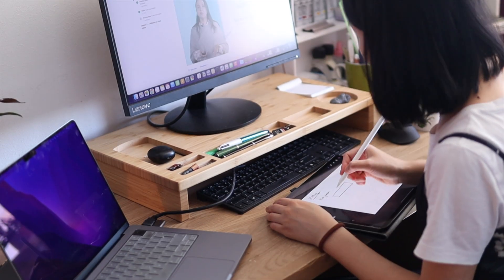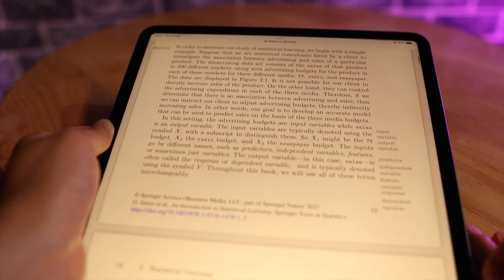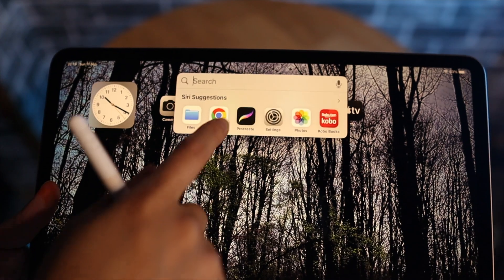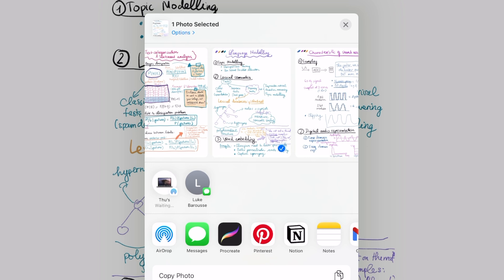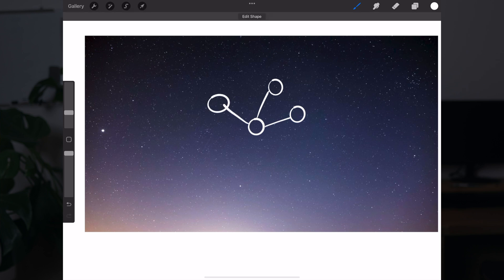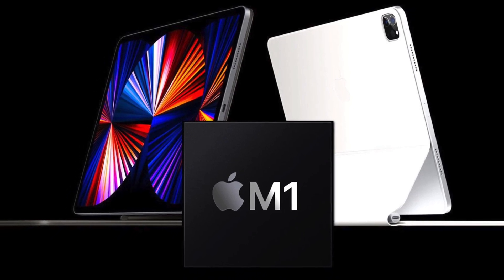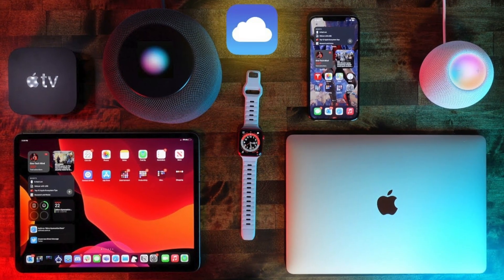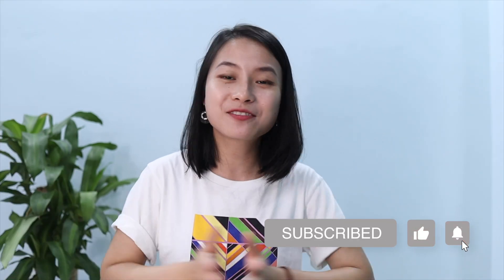Learn Data Science on iPad | Coding on iPad, note-taking and more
🤓 Ipad Pro M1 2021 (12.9-inch)

Hey data nerds 👋, in this video I'm talking about how I use iPad Pro for learning data science. I really enjoy watching videos, reading books, taking study notes and even coding (!) on an iPad. Honestly, I tend to get lazy and procrastinate a lot when working/ studying by myself. This iPad has helped me against procrastination because I actually think it is fun to use it. Even though it costs a lot of money (to me), I still think it's been a great investment overall.

🔑 TIMESTAMPS
0:00 - Intro
0:28 - Watching videos & reading
2:50 - Digital note-taking
4:52 - Skillshare (SPONSOR)
5:38 - Coding on iPad Pro
6:31 - Performance and speed
7:19 - Speakers
8:07 - Apple ecosystem
8:32 - Conclusions & whether you should buy iPad Pro